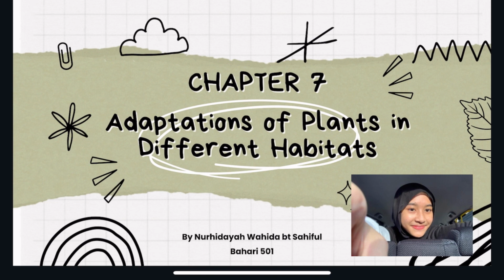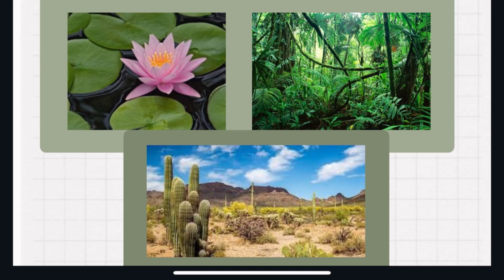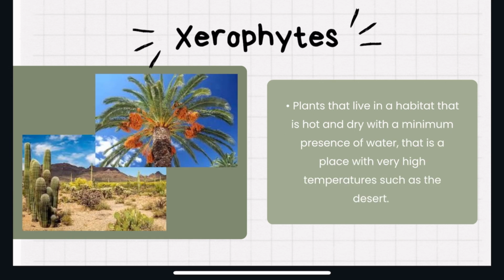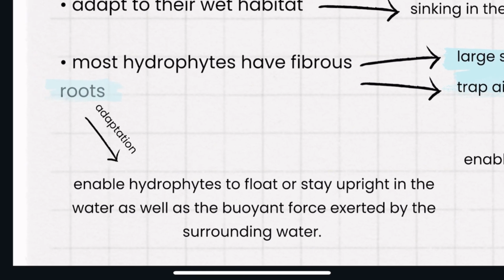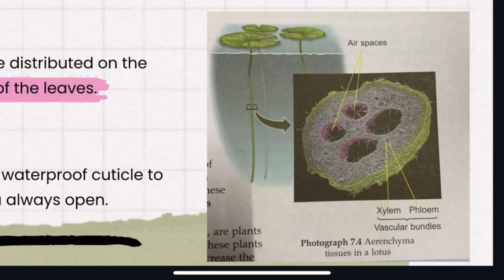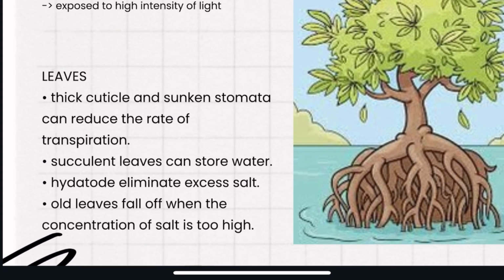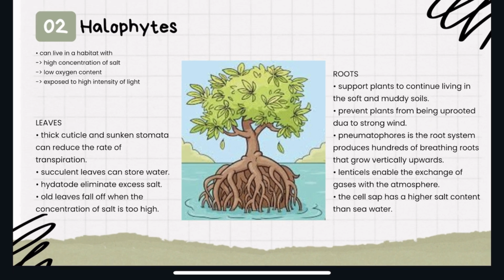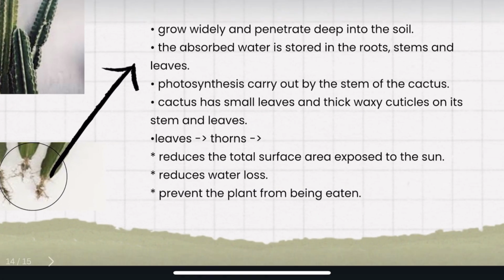biology chapter 7 form 5 by wahida 🥰